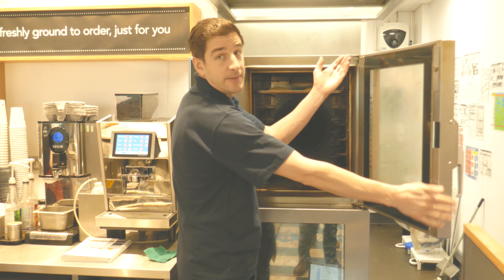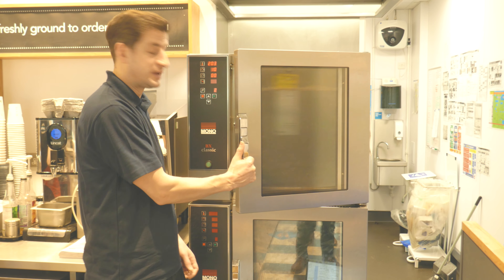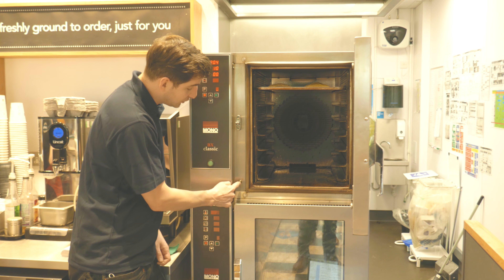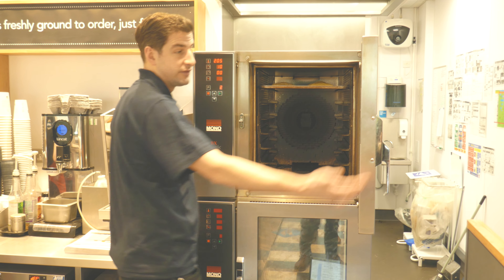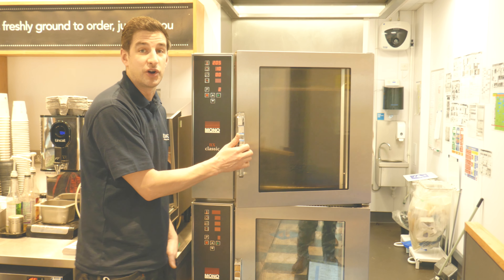Greggs Oven Door Handle and Switch